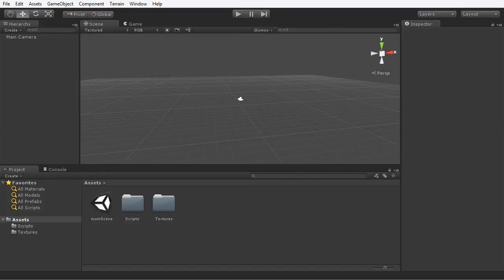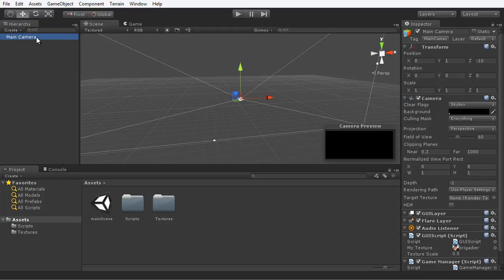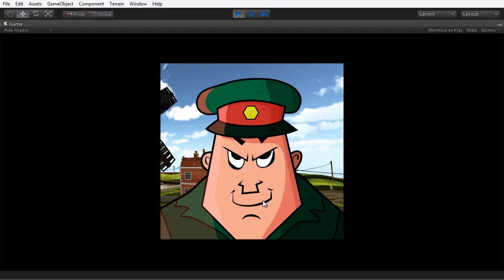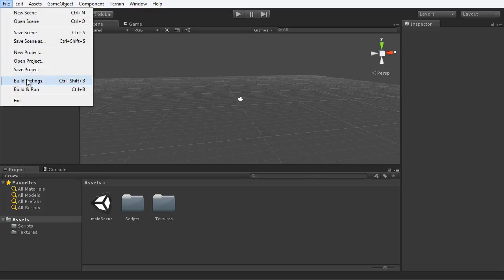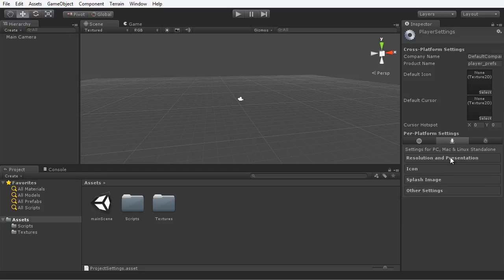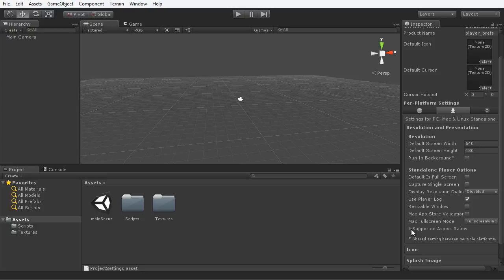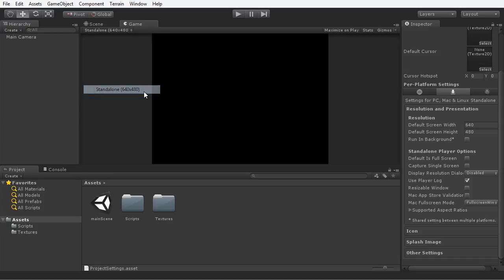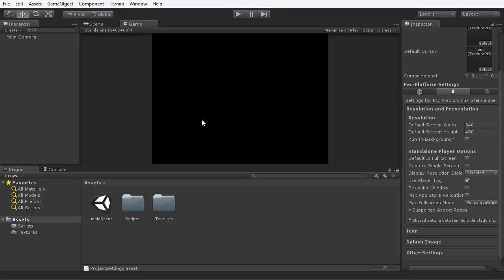02 Fixing Game Resolution From the